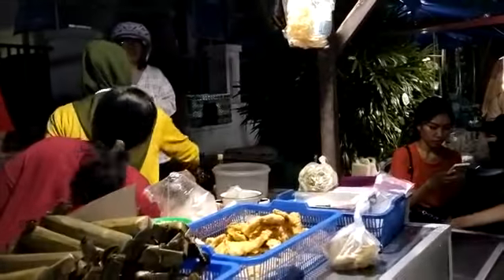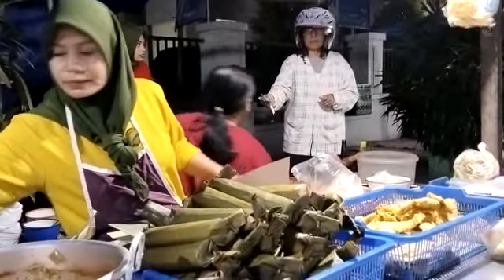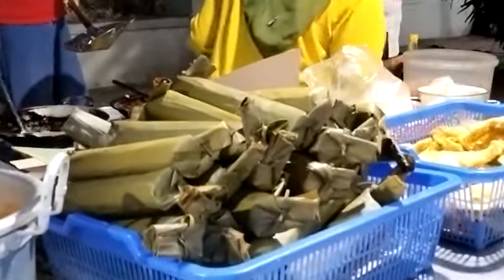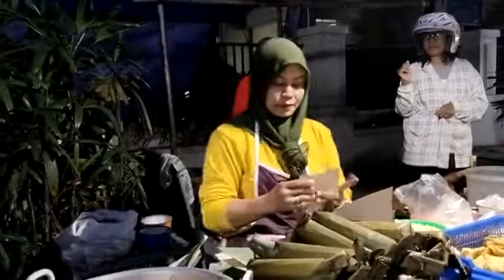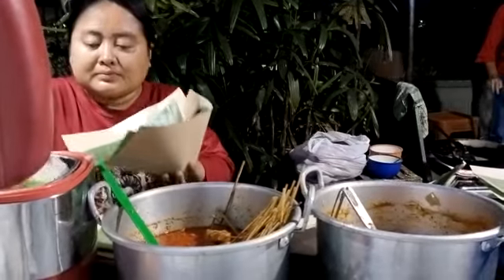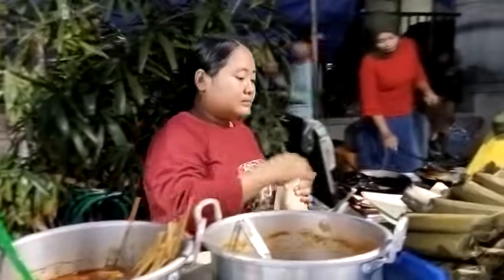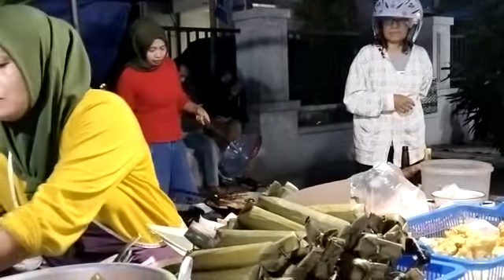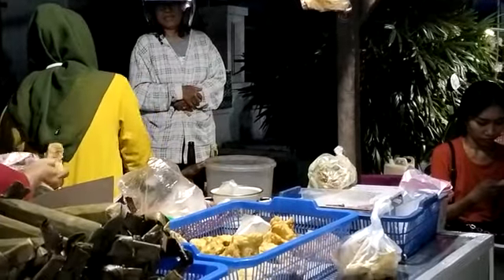Culinary 2 Lontong Tahu Enak Lho (2)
Enak lho kuliner tradisional ini. Selamat menikmati!